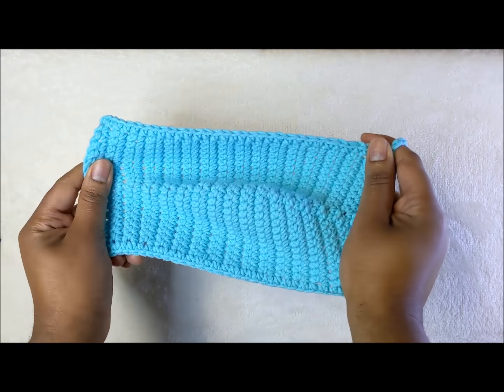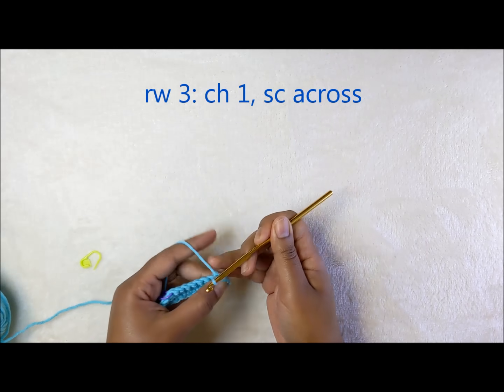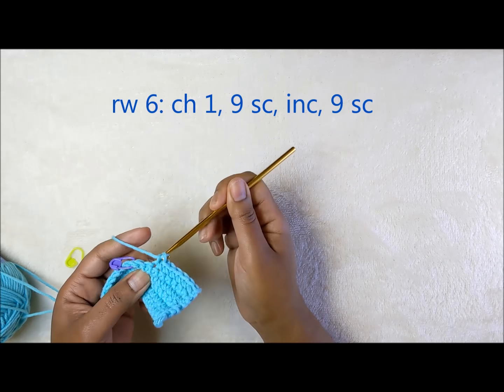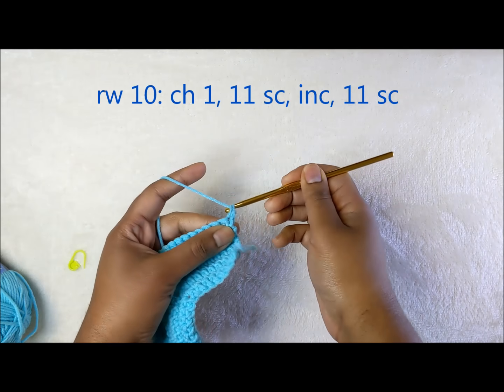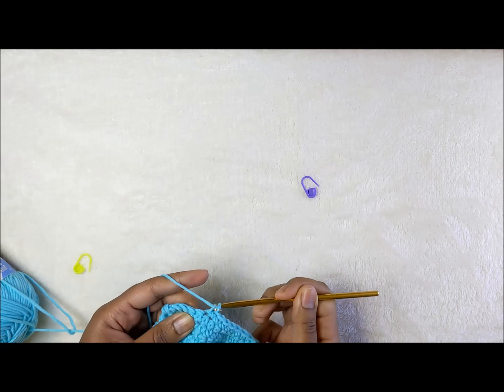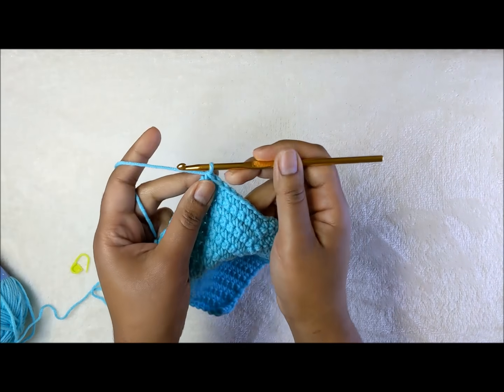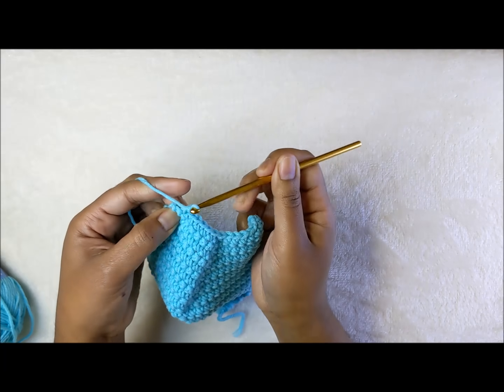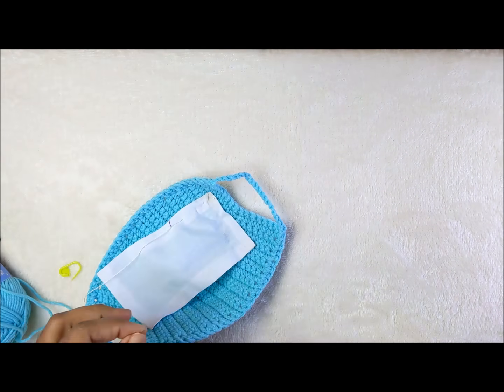Easy Crochet Face Mask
A very easy pattern for a crochet face mask